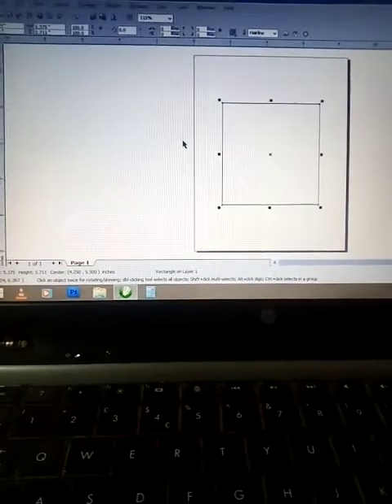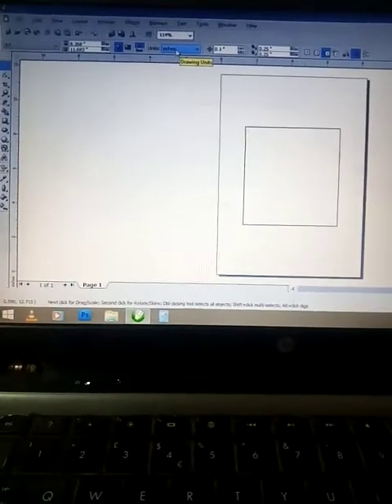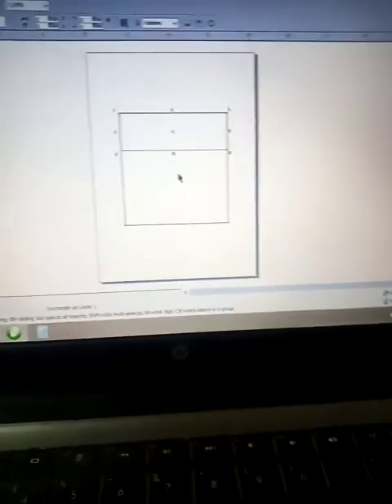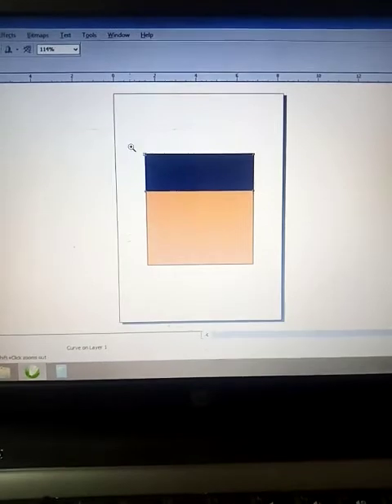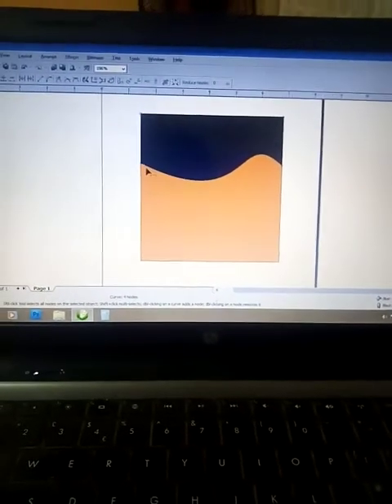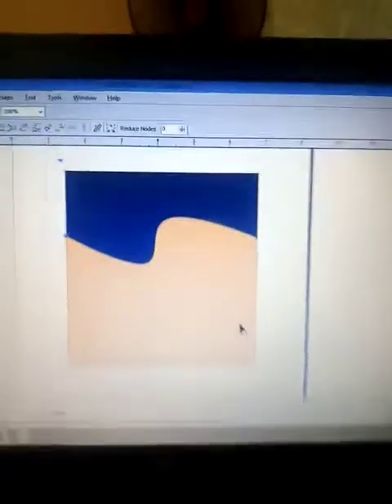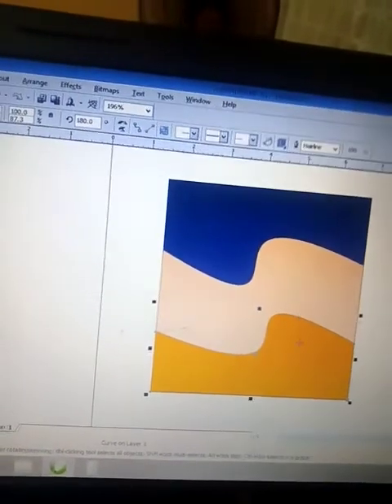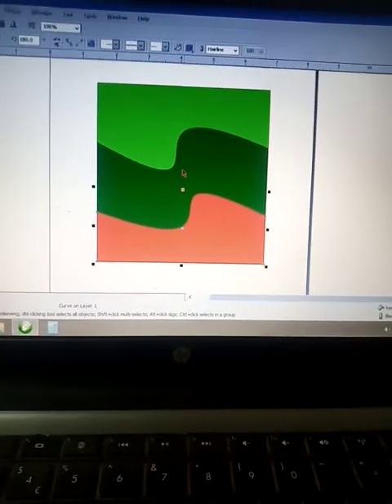Simple Colored Background with CorelDraw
How to make a simple colored background For graphic design (3)